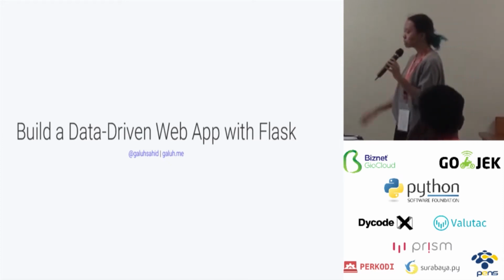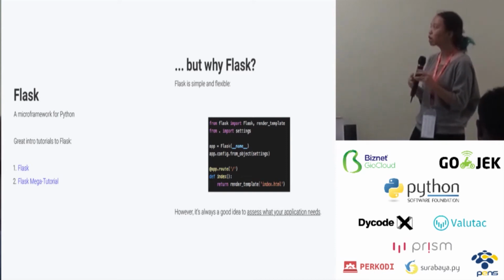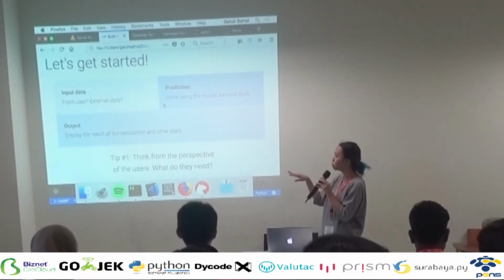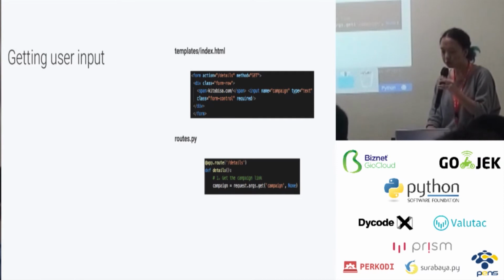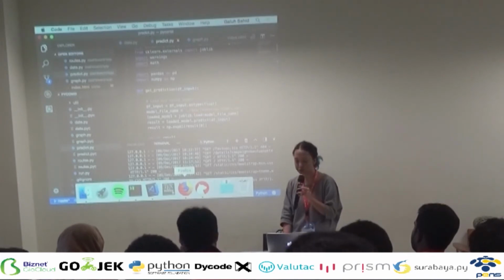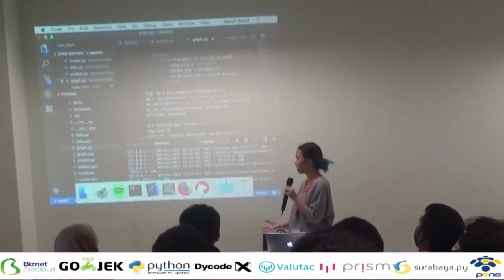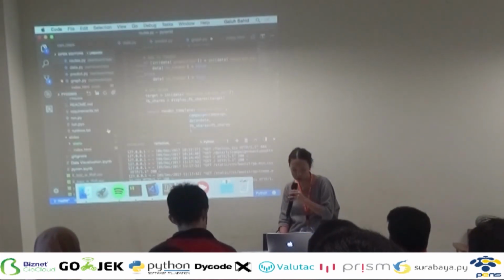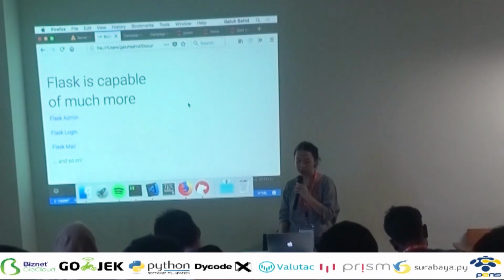Galuh Tunggadewi - Turn Your Data Science Model into a Web App that Everyone Can Use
I'm a computer science student at University of Indonesia, currently working on my final year and writing my undergraduate thesis. Previously, I spent almost a year working as a data science intern at Midtrans, crafting raw data and insights into products that people can easily use.